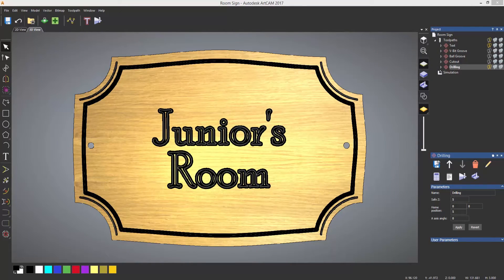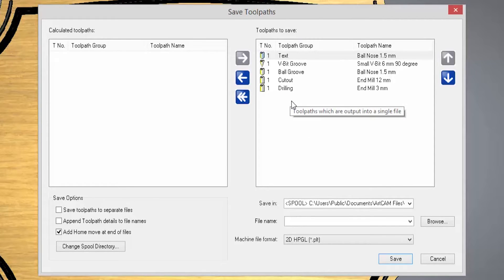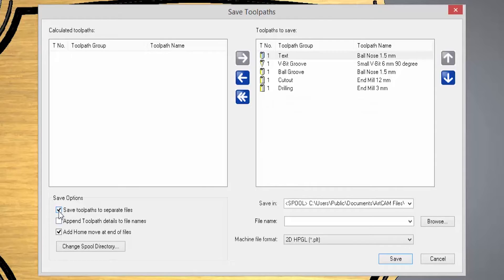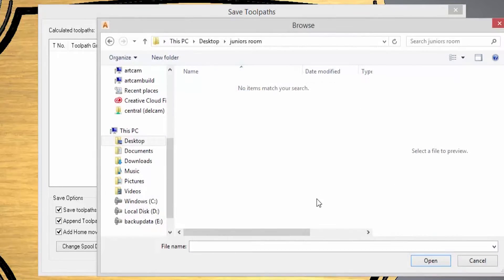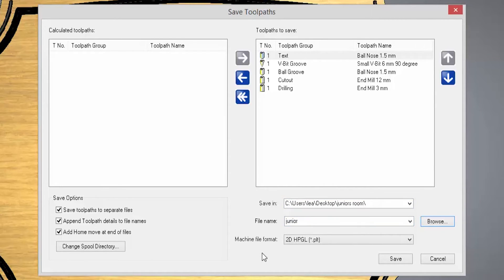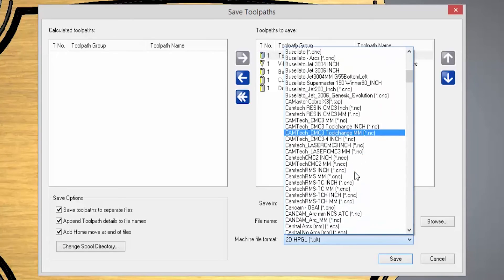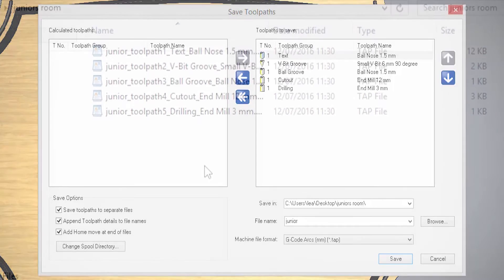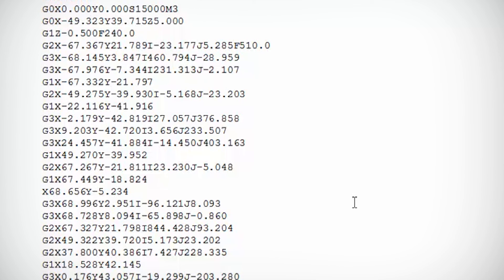ArtCAM Free - 06-Saving Toolpaths